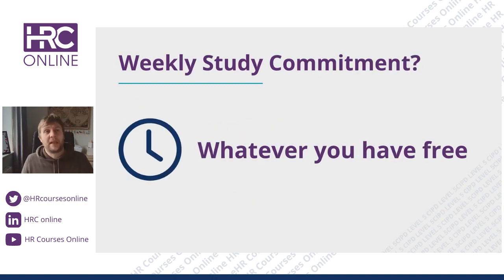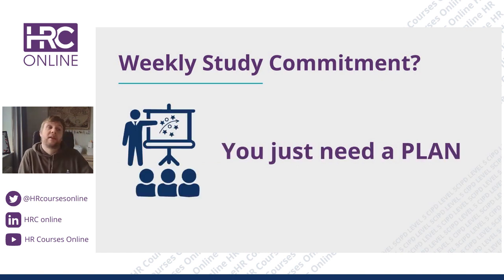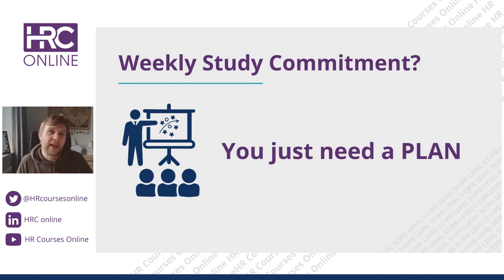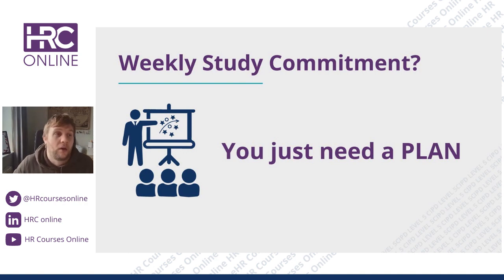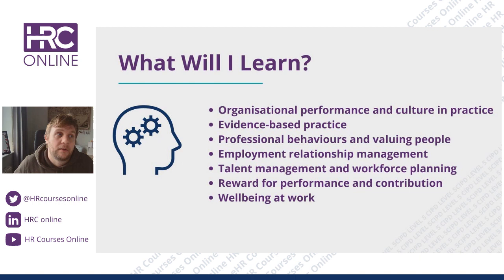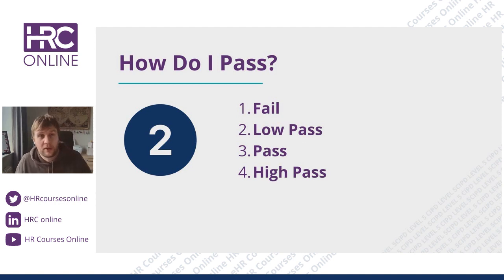Introducing CIPD Level 5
HRC Online offers the CIPD Level 5 qualification

Our multi-award-winning approach to online learning has been improved, keeping our assessment-focused learning methodology and using our pool of over 45 special contributors to integrate current affairs into your learning.

Who is the CIPD Level 5 Course Designed for?

✅ Developing Your HR Career:
Ideal if you want to lead decisions and strategies around people management or skills development, these courses are designed to take your skills to the next level

✅ Building your HR experiance:
For an HR manager role in the SME private sector, the salary ranges from £45,000 - £60,000 (£70,000 in London). For large organisations, salary ranges up to £80,000.

✅ Ambitions Professionals:
82% of top jobs have CIPD as a preferred or essential requirement, giving you access to more senior roles and career opportunities.

✅HR Advisors & Managers:
This is the ideal course for those with some HR experience, whether working directly in HR or in a role that involves some aspects of HR, such as management.

The course costs £3450